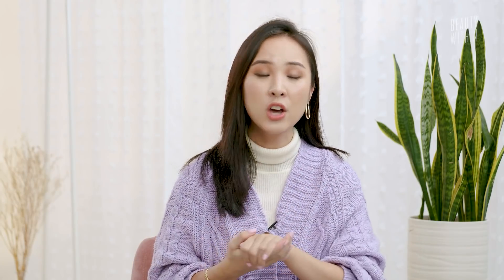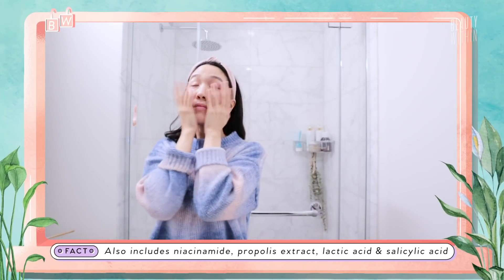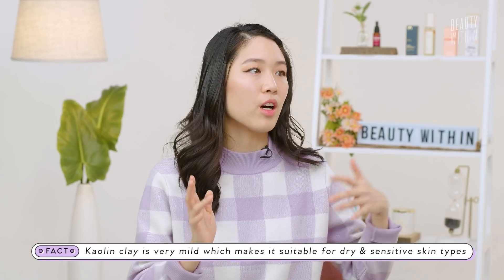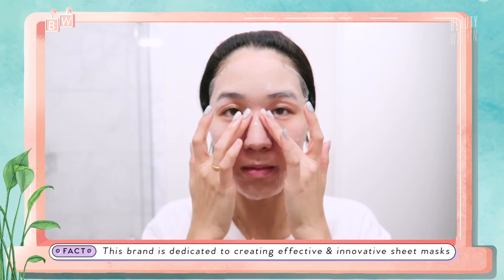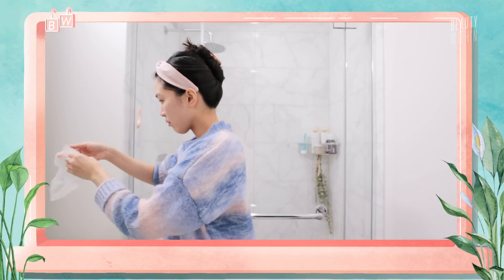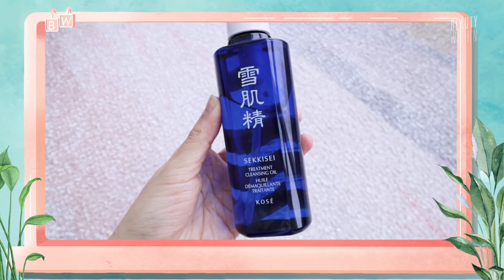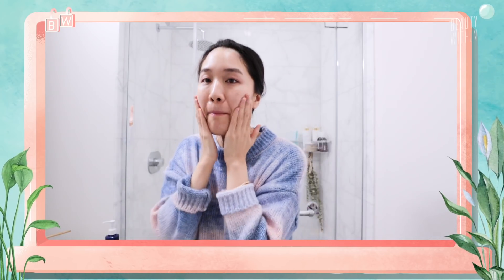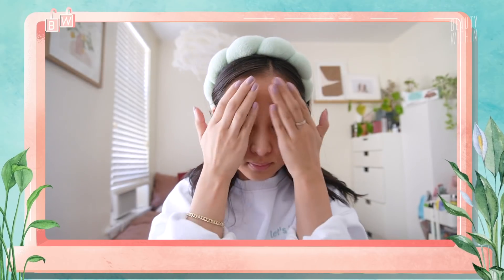✨NEW Products to Brighten & Hydrate ALL Skin Types: Toners, Serums, Moisturizers & Masks! ✨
When your skin’s been acting up and your routine needs some fresh and fun products, what are some go-to’s for hydrated, glowing, and plump skin? ✨We want to thank Plumpshop for sponsoring this video so we can share with you guys newww and exciting products! We may or may not have found some ultimate favorites! For this video, Ro and Fel will be sharing some exciting and new skincare finds from brands like Mediheal, Pureheal, and Sekkisei!

Asian Skincare Brands that Deserve the Hype

10 Korean Skincare Products For Your Best Winter Glow

Timestamps:
0:00 Intro
1:43 Pureheal
2:24 Propolis Softening Toner
3:38 Centella 65 Green Tea Pack
5:58  Centella 90 Ampoule
6:49 Mediheal
7:05 N.M.F Aquaring Ampoule Mask
8:04 N.M.F Intense Hydrating Mask
9:54 Collagen Essential Lifting & Firming Mask
10:31 Tea Tree Mask & Charcoal Mask
10:45 Hydro Advanced Capsule Hydration Treatment
12:11 Sekkisei
14:00 Treatment Cleansing Oil
14:27 Lotion
15:07 Emulsion
15:52 Essential Souffle
16:53 Herbal Gel
18:18 Parting Words from Felili & Rowewe

☘️Pureheals☘️

💧Mediheal💧

N.M.F Aquaring Ampoule Mask EX - 10 PK ($20 USD)

Collagen Essential Lifting & Firming Mask - 5 PK ($9.95 USD)

Tea Tree Essential Blemish Control Mask - 5 PK ($9.95 USD)

🌸Sekkisei🌸

**This video is sponsored and we also may have affiliate links to the mentioned products, which means every purchase made allows us to earn a small commission to keep our channel running :)

🎈BEST SKincare of 2020: Over $25 Skincare That Was Worth It